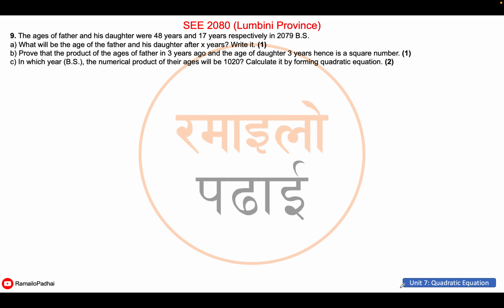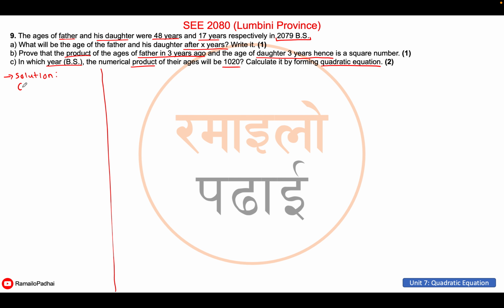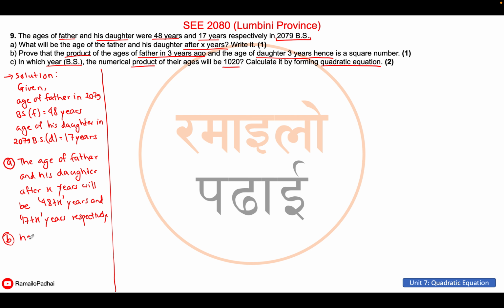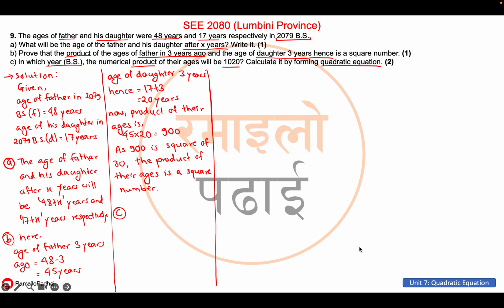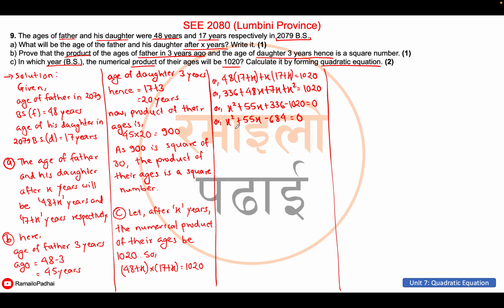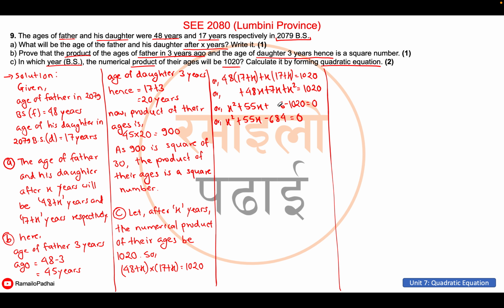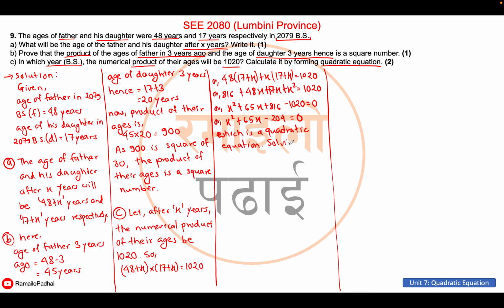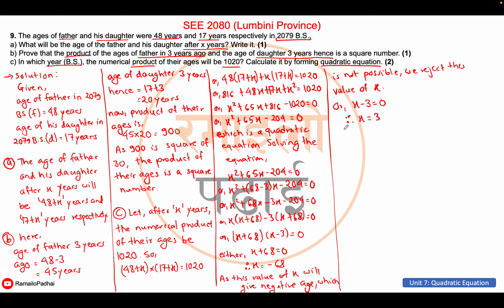Practice 5 | Sequence and Series | SEE 2080 | Lumbini Province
In this video, we have solved the question number 9 of previous year question of Unit 7 - Quadratic Equation of Class 10 Mathematics from SEE 2080 Lumbini Province.